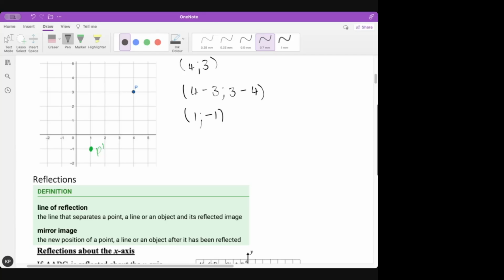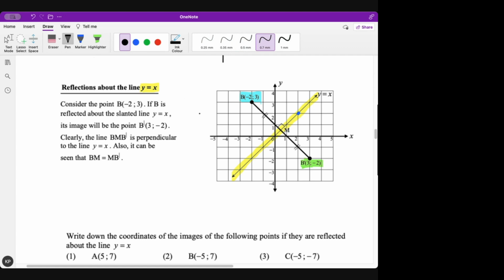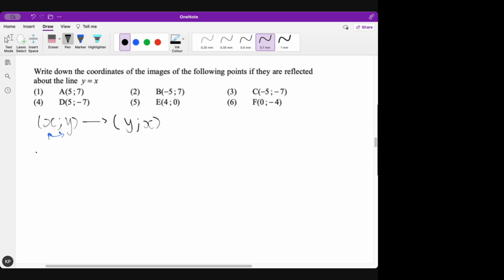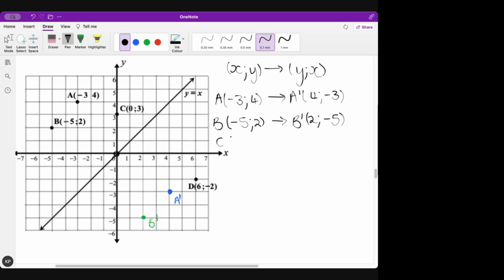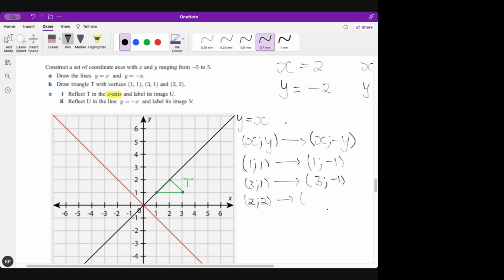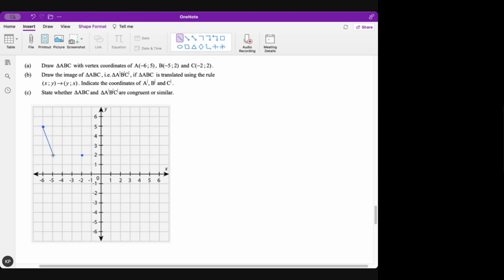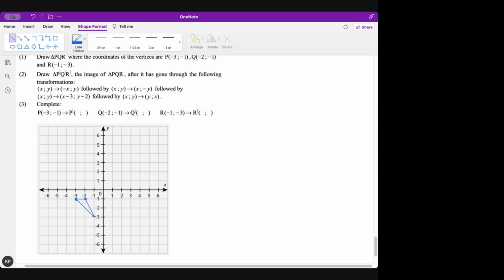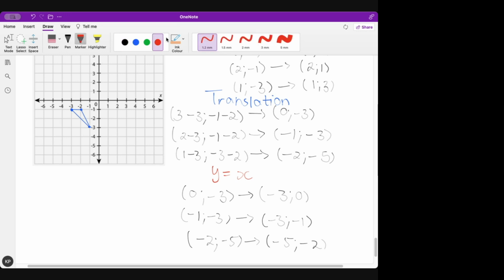Grade 9 - Transformation Geometry (reflections)